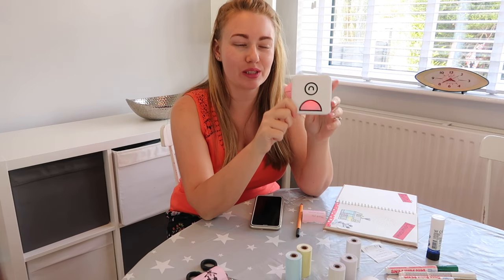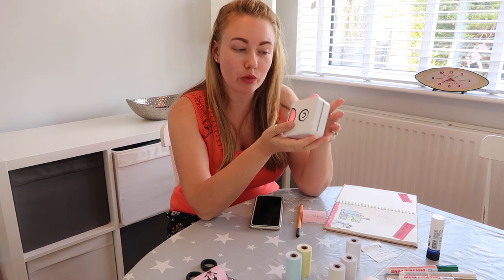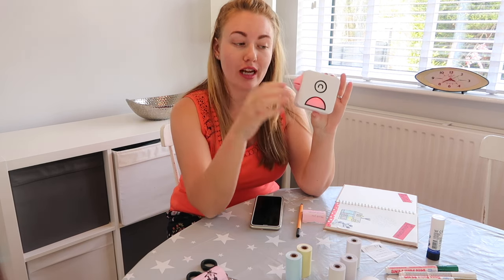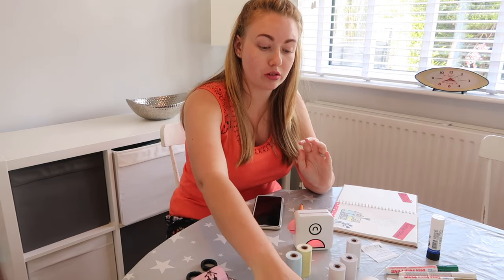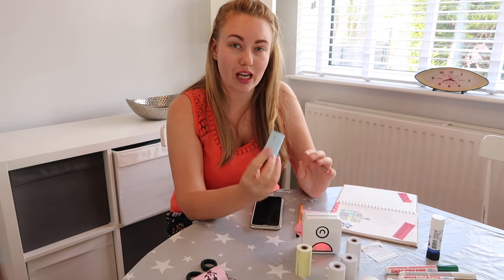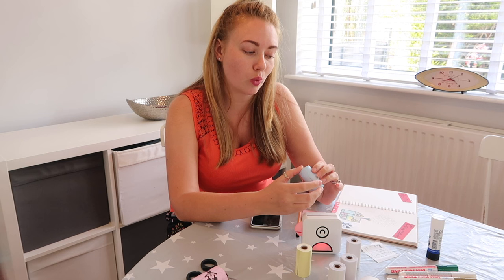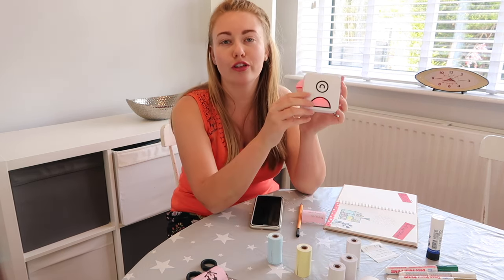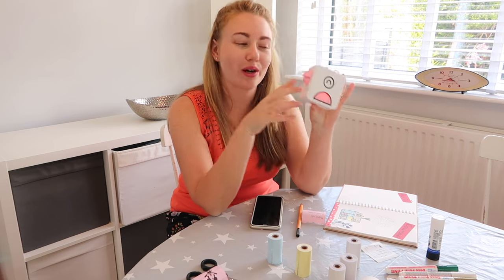POOOLIPRINT REVIEW AND UNBOXING - PORTABLE INKLESS PRINTER?? DOES IT WORK? LOTTE ROACH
POOOLIPRINT UNBOXING AND REVIEW - PORTABLE INKLESS PRINTER?? DOES IT WORK? LOTTE ROACH

►Get my stuff here:

*Home Décor